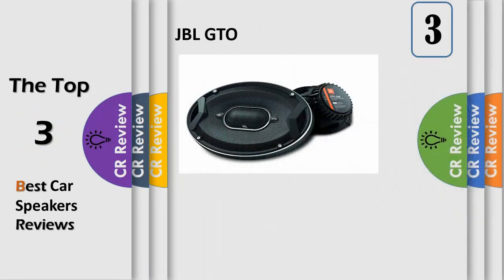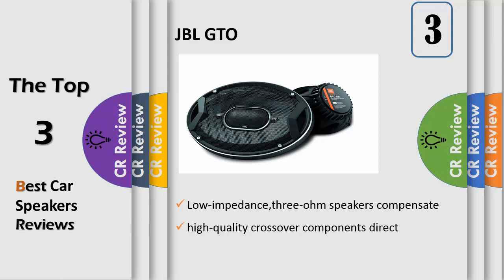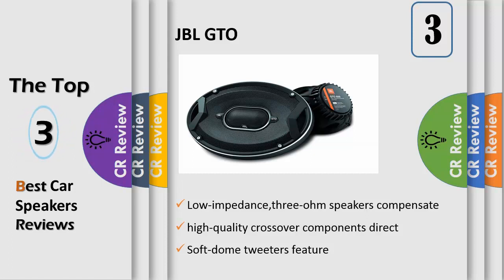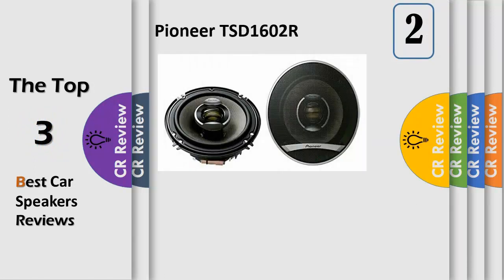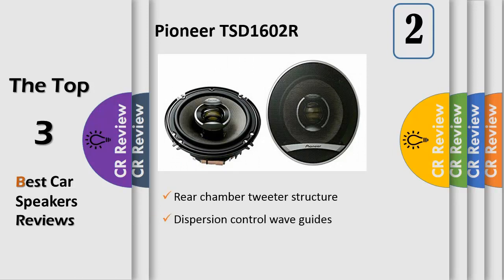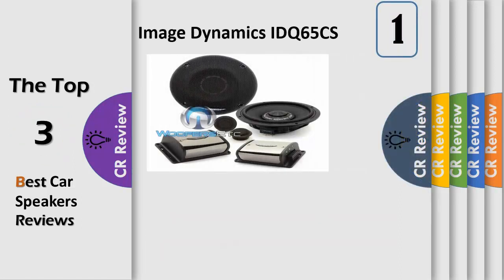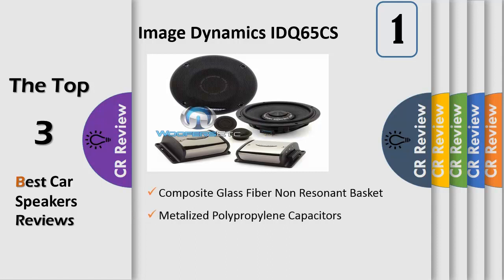Top 3 Best Car Speakers Reviews in 2019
Get Discount From Here:
3.JBL GTO
2.Pioneer TSD1602R
1.Image Dynamics IDQ65CS

if you spend any reasonable amount of time in your vehicle, a quality sound system is probably high on your "wants" list. But the world of automotive audio is crowded with nearly endless options. To help you wade through the pack, we've ranked the best car speakers, from low-cost models that make great replacements for standard units, to high-end options that deliver premium sound.